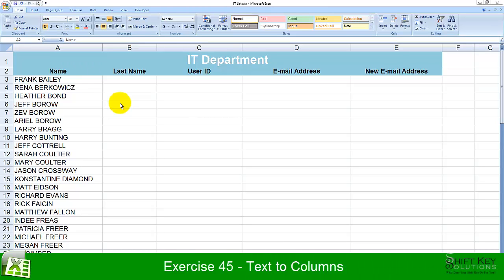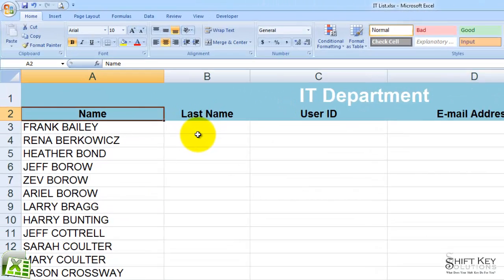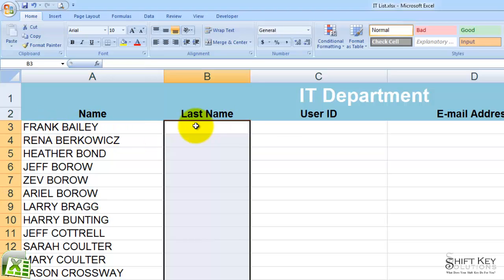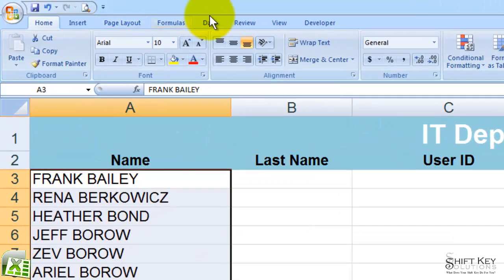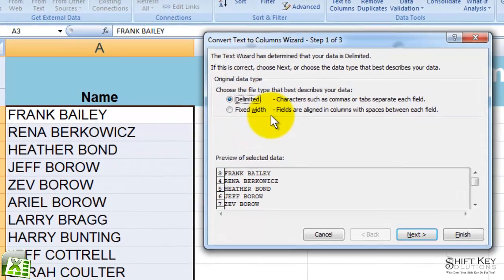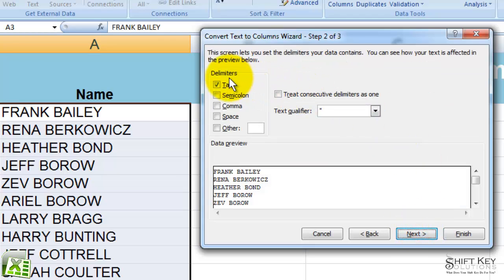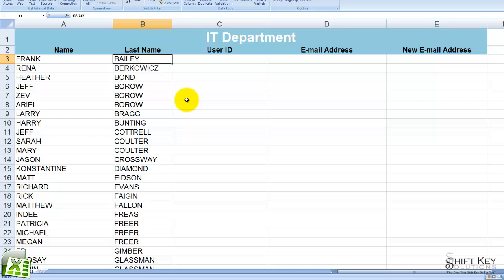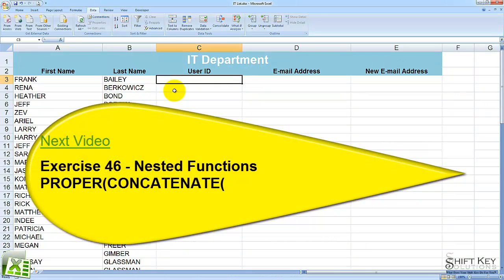Excel 2007, Exercise 45 Text to Columns